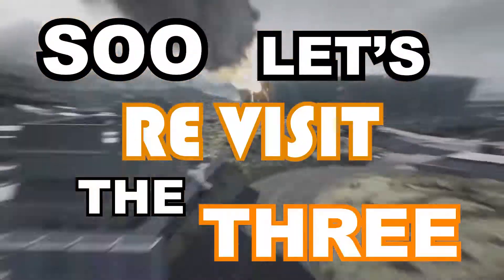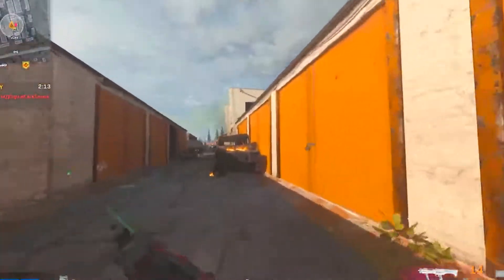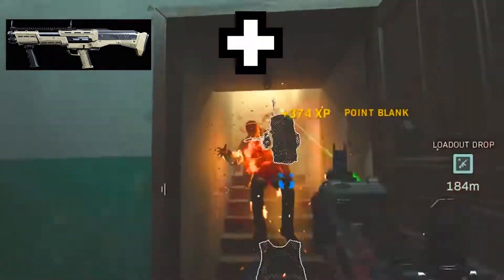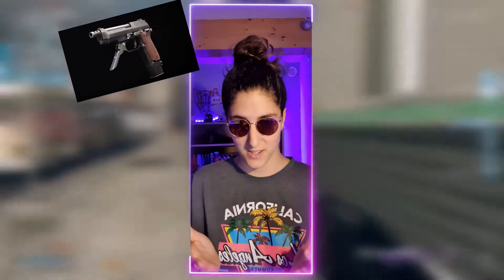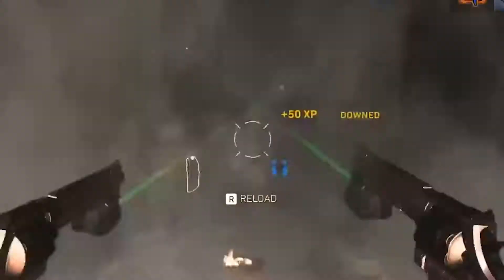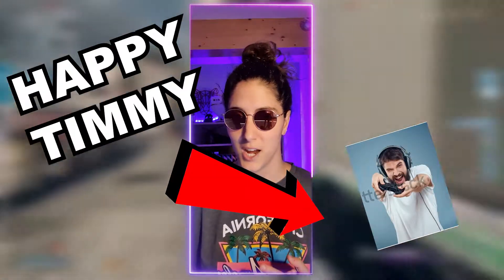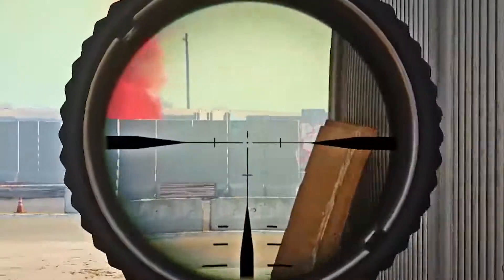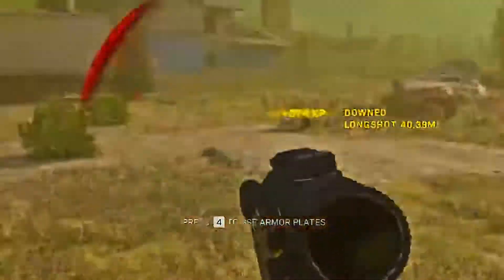TOP 3 WARZONE META - THREELOGY #1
Yo! Welcome to threelogy, a new series where I present you a top 3 of fun facts or interesting facts related to gaming !
Today I'm talking about the Top 3 META that Warzone has ever had.

We are organising gaming nights weekly and want to organise custom games ! So if you're looking for a group or for new people to meet join us !